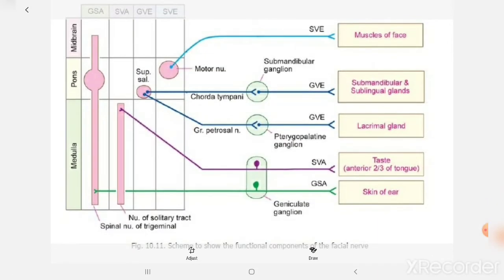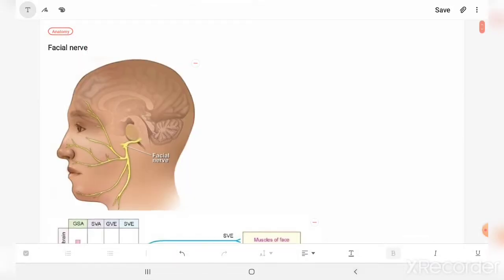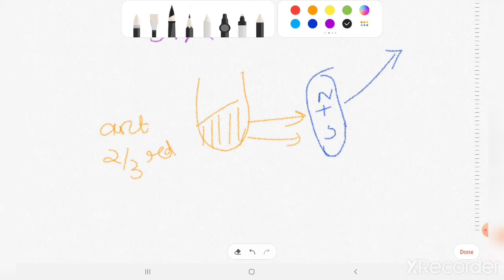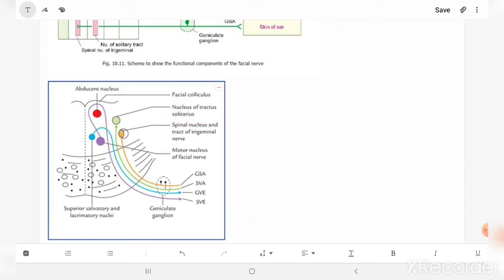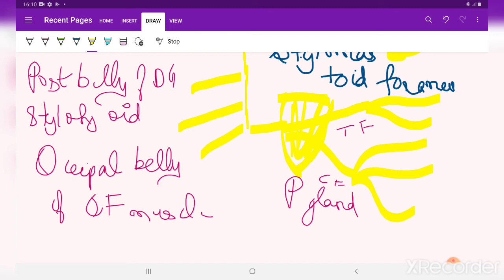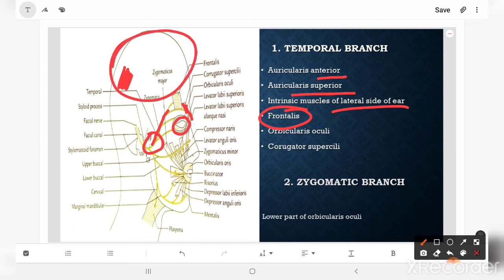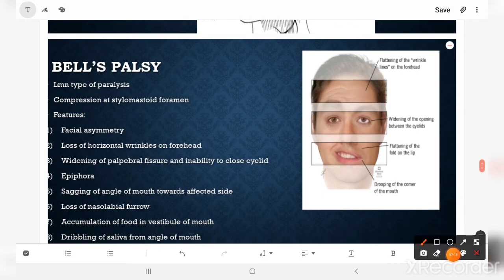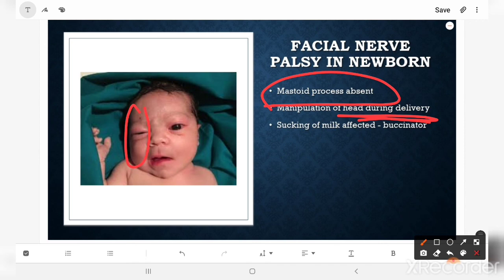FACIAL NERVE🏅🏅 | COMPLETE ANATOMY📄 💯-- CLINICAL CORELATED🧠-- EASY LEARN🤩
Complete origin course branches muscle and sensory supplies,  clinical condition of facial nerve in a easy comprehensible manner, easy explanation with hand drawn diagrams and anatomical figures.